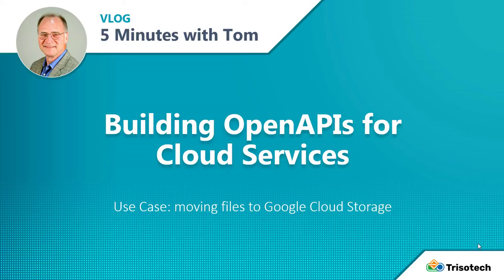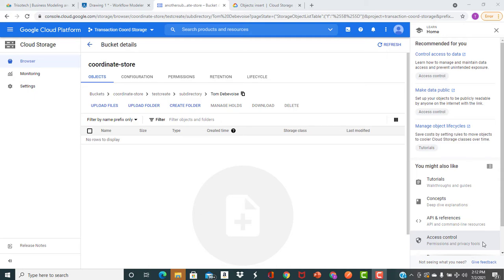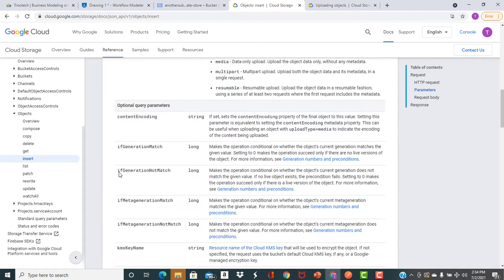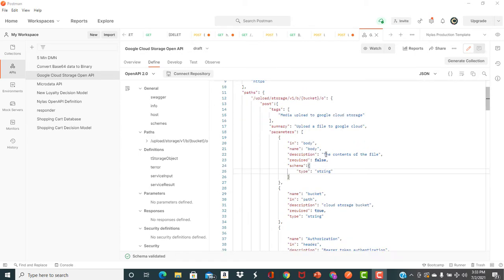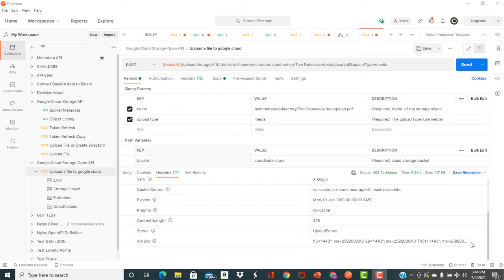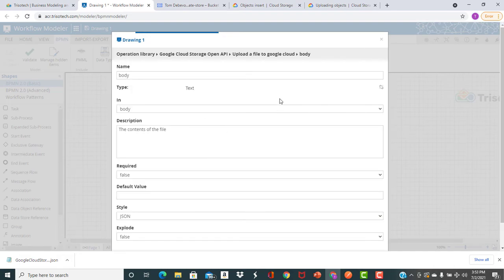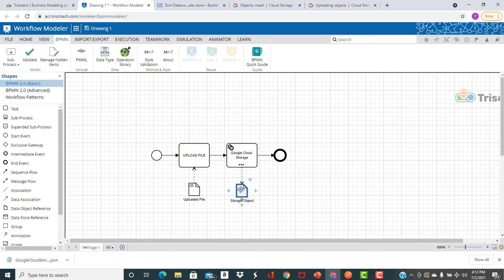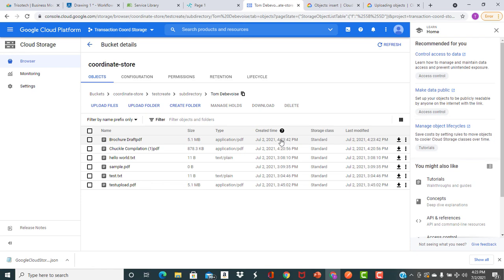Building OpenAPIs for Cloud Services - Tom